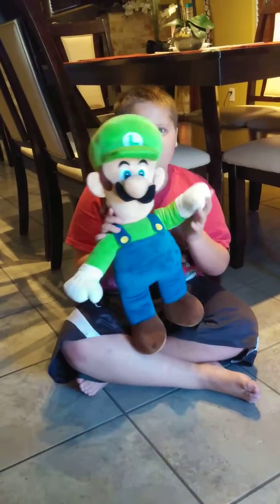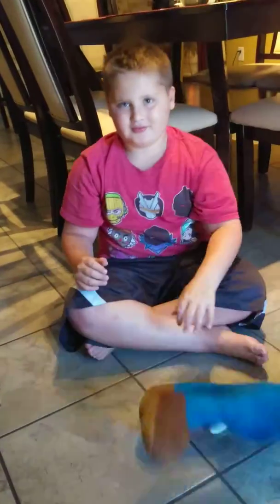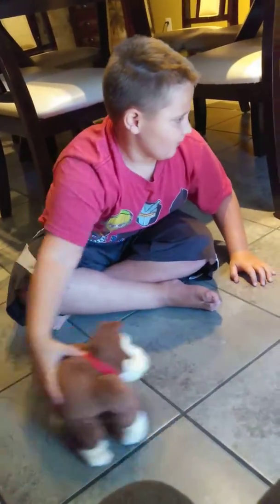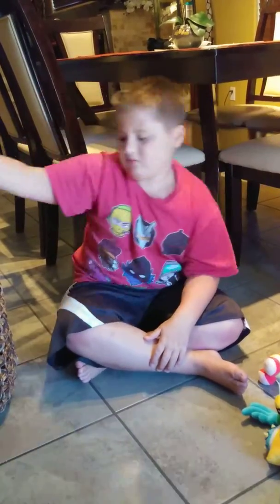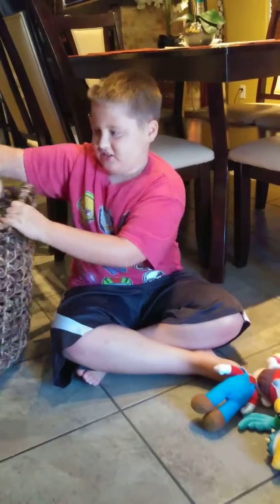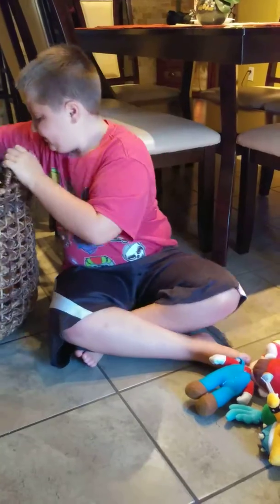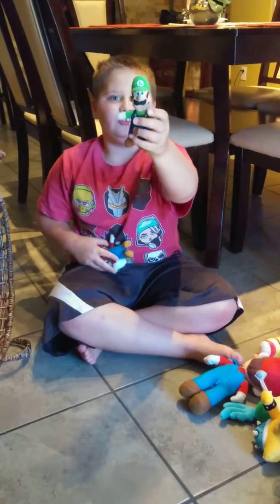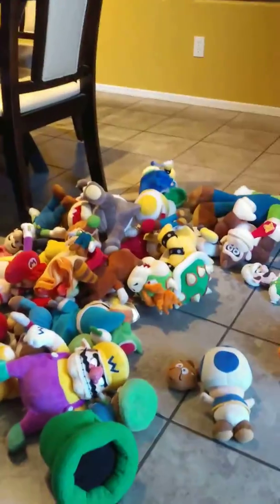Huge mario plush collection